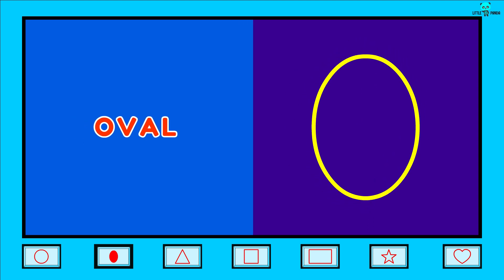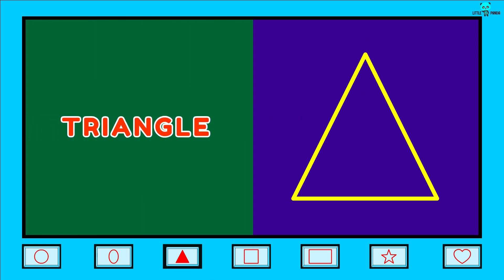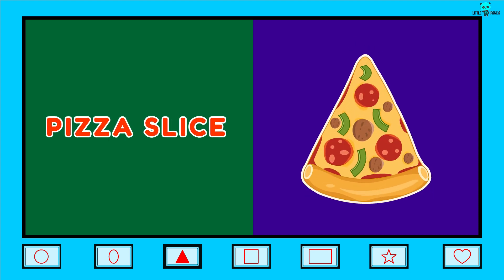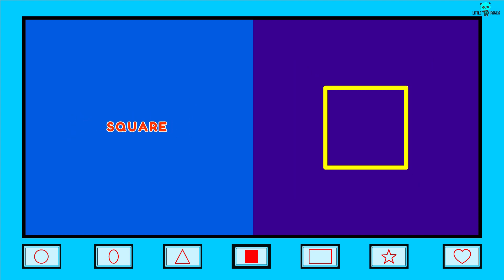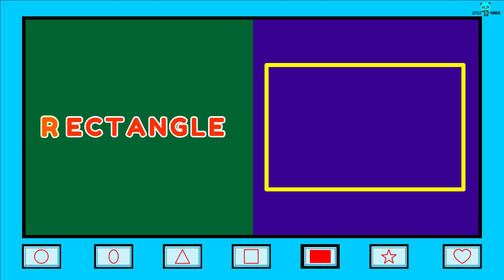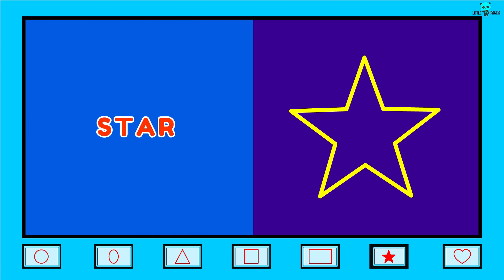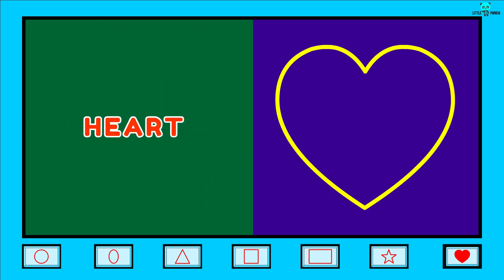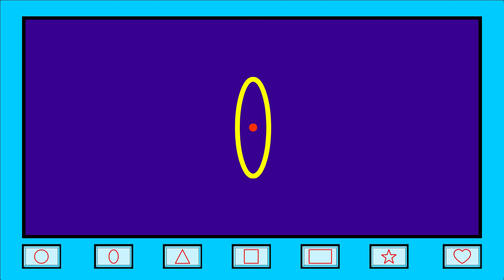Shapes | Basic Shapes | Learn Shapes | Shapes with spelling and examples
Basic Shapes animation for kids! Hope they will enjoy and understand basic shapes.